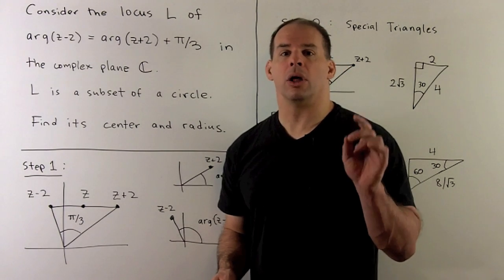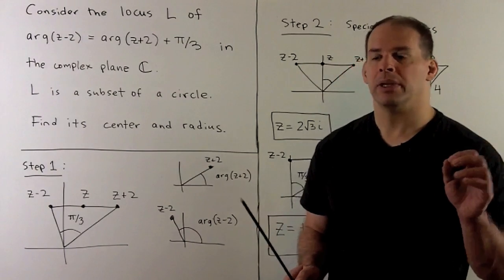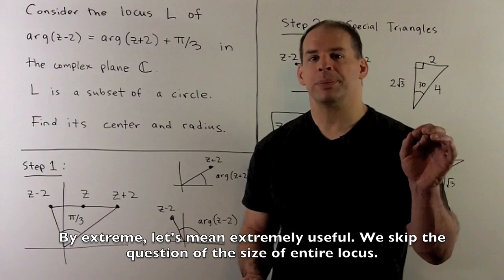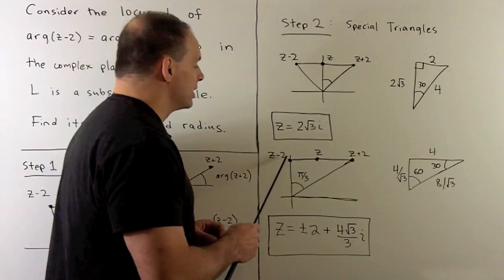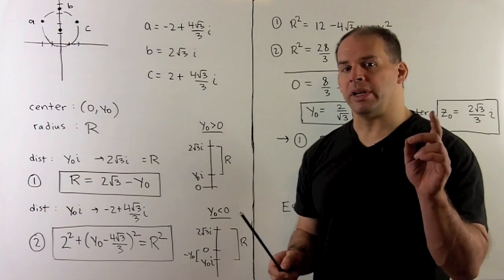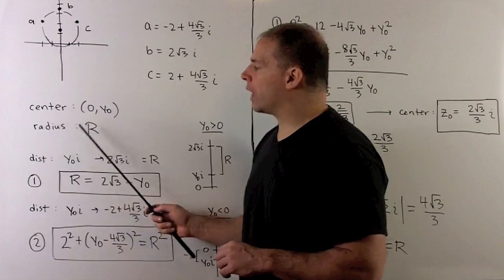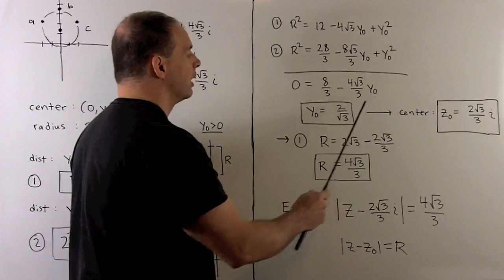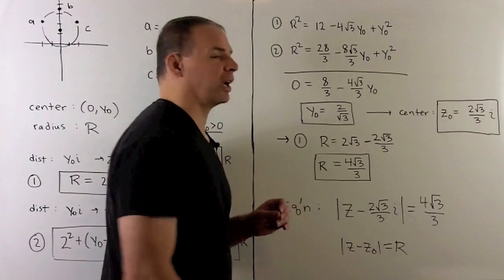Locus of arg(z-2) = arg(z+2) + pi/3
Complex Analysis:  Let L be the locus of solution to the equation arg(z-2)=arg(z+2) + pi/3 in the complex plane.  Assuming that this locus is contained in a circle, find the center and radius of the circle.